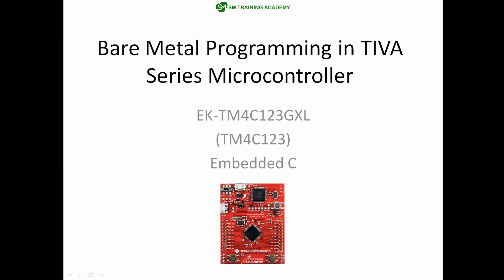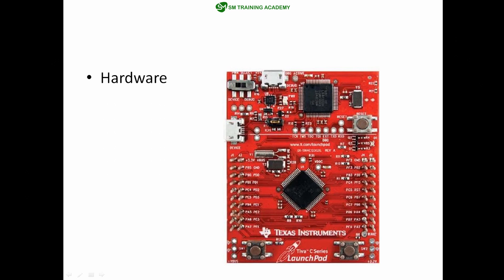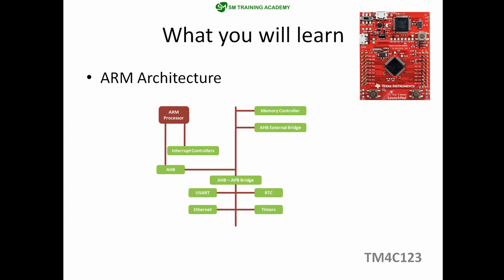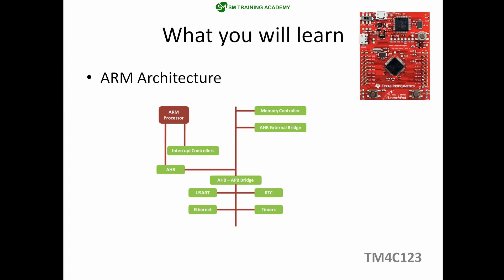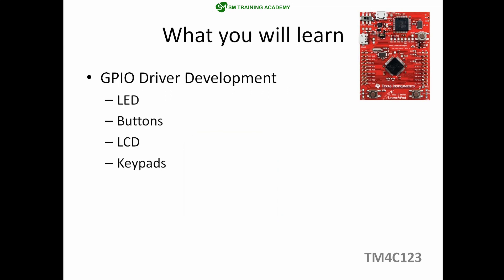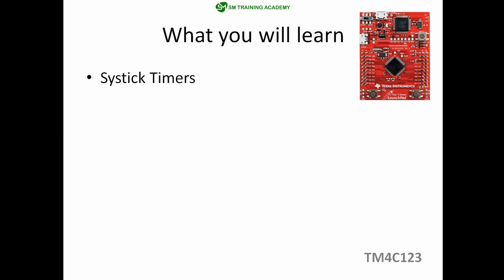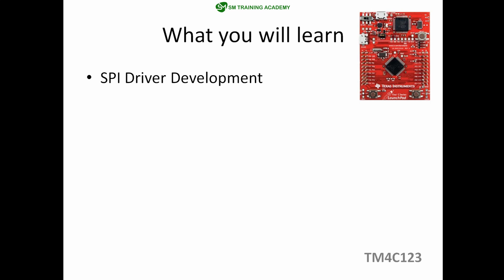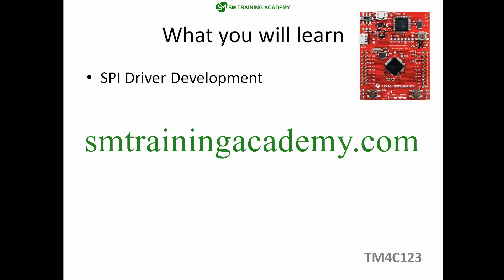Introduction to Bare Metal Programming Course in ARM Cortex-M (TM4C123GXL) | Curriculum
Bare Metal Programming Course in ARM Cortex-M (TM4C123GXL),
Hello Everyone this is a course on TM4C123GXL microcontroller , This course is meant for students, working professionals and electronic hobbyist